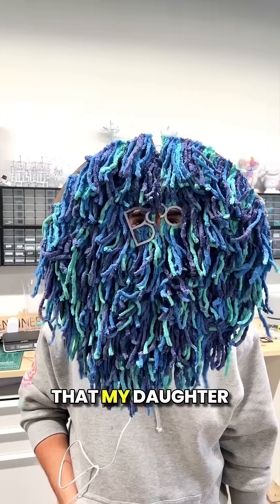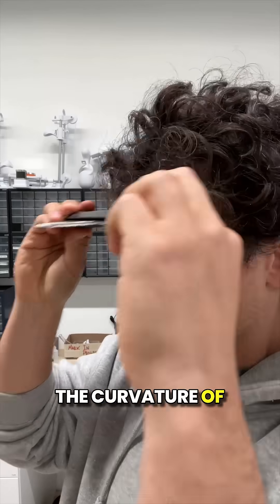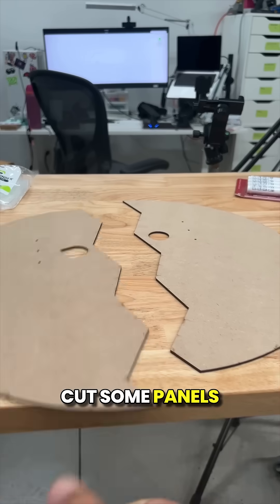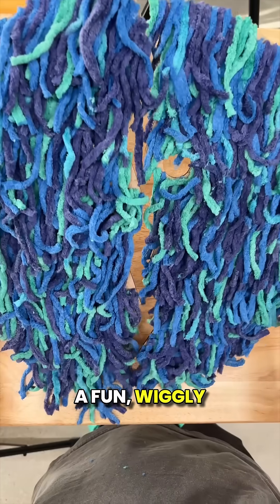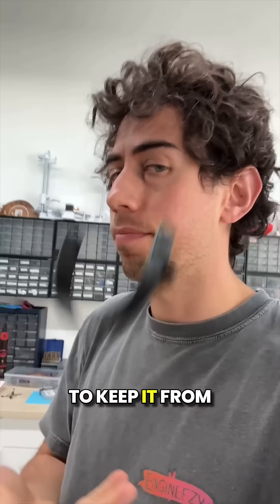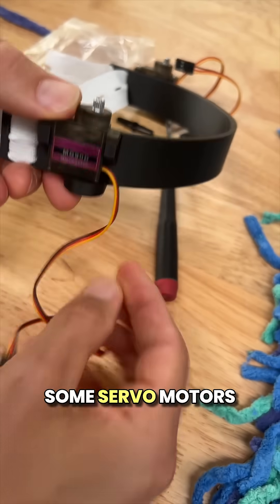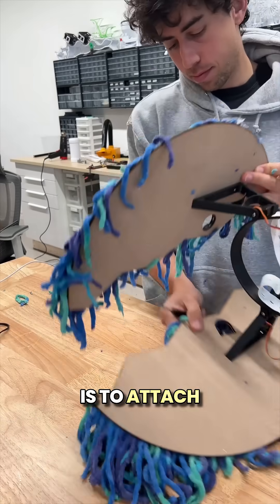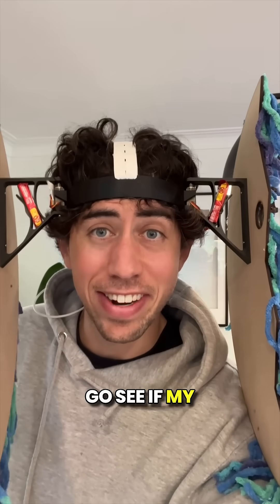Automatic Halloween Mask Powered by Servos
Using my 3D printer, laser cutter, and some last minute materials  I was able to create this wiggly mask with the ultimate goal of trying to make my 10 month old daughter laugh. With the press of a button, the servo motor actuated panels open to play an automated version of peek-a-BOO!